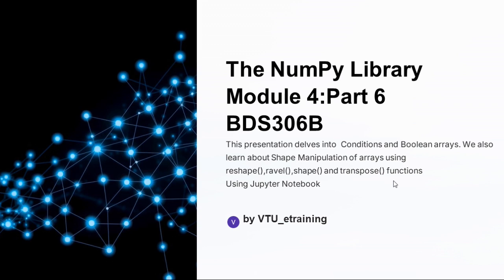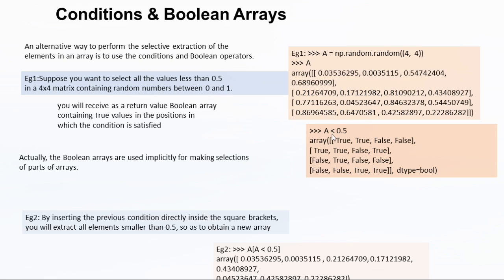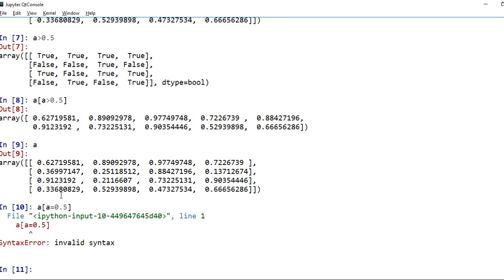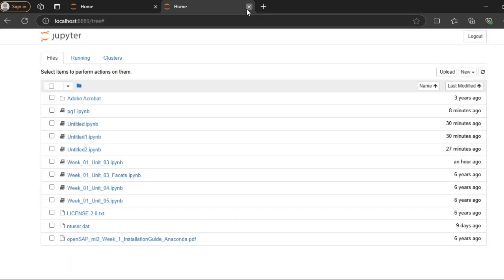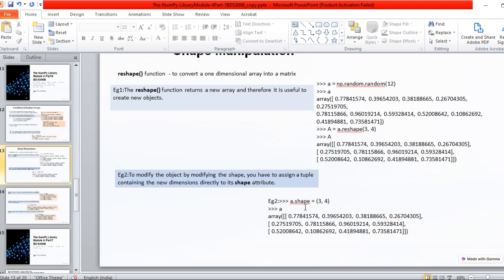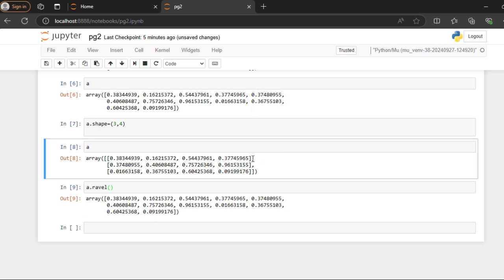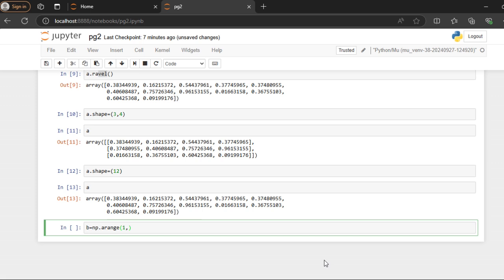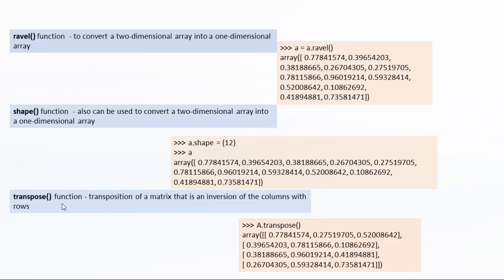Lecture8:The NumPy Library: Conditions & Boolean array, shape(),reshape(),ravel(),transpose()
This presentation delves into  Conditions and Boolean arrays. We also learn about Shape Manipulation of arrays using reshape(),ravel(),shape() and transpose() functions using Jupyter Notebook
We learn about Conditional statements: How to use conditional statements in Python